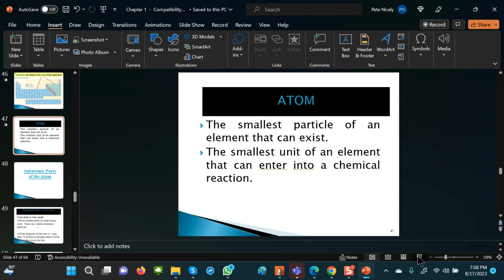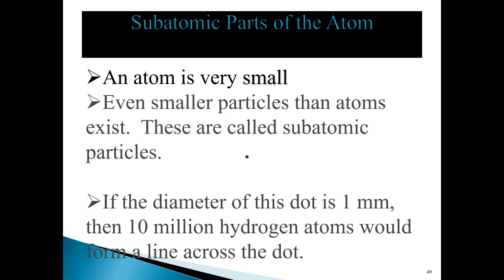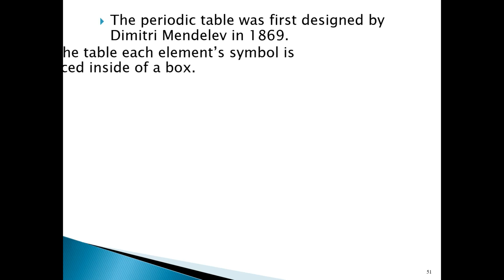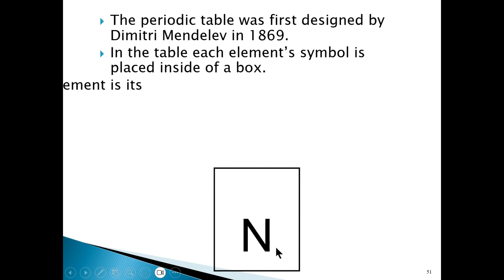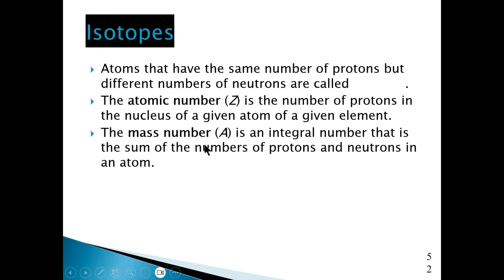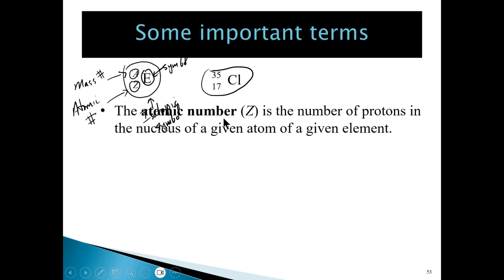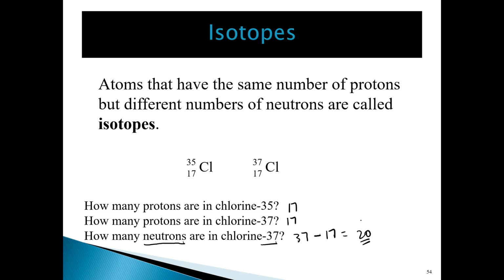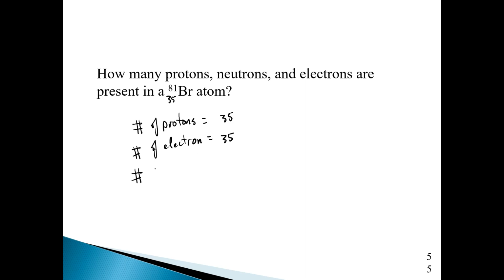Chapter 1 Atoms and Sub atomic particles